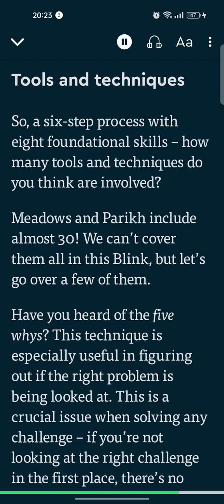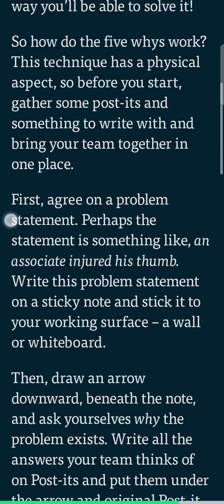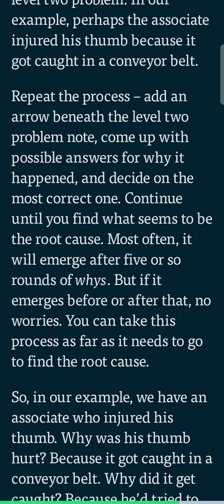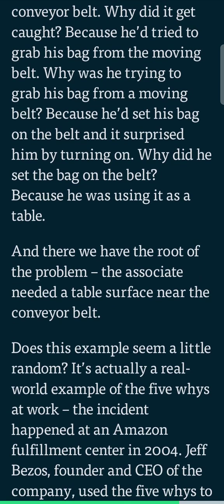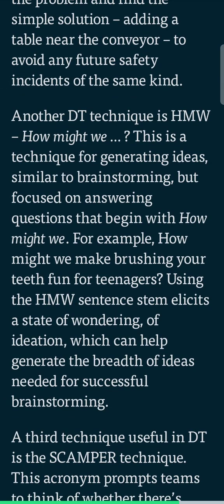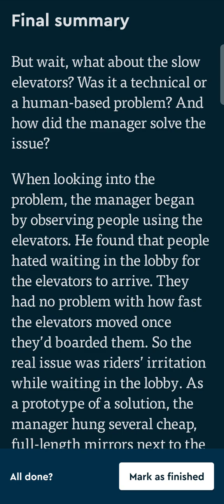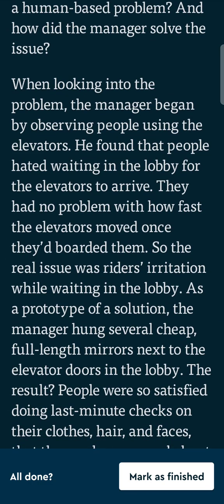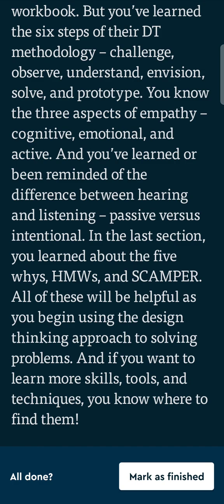Design Thinking Workbook 03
This part is about tools and techniques.